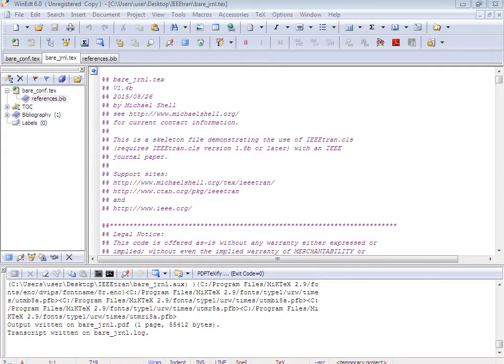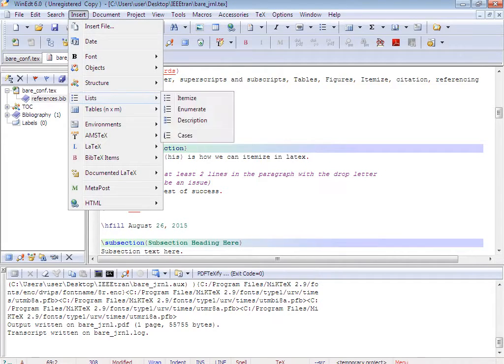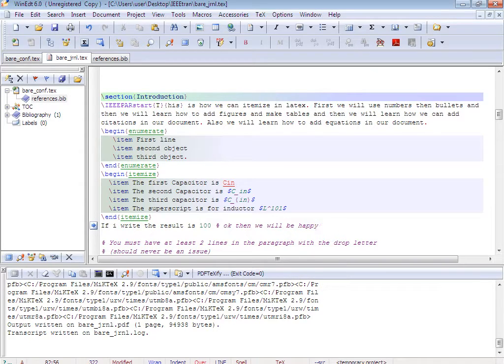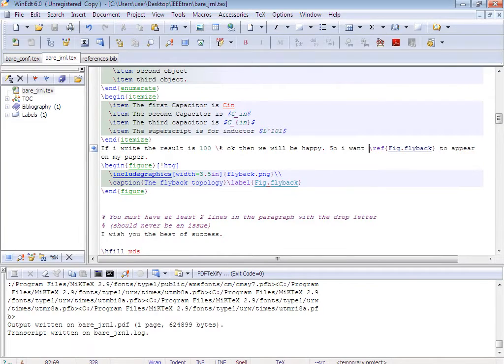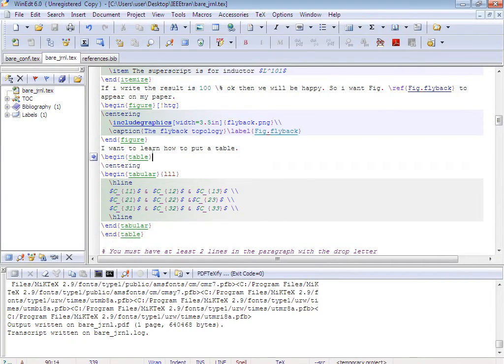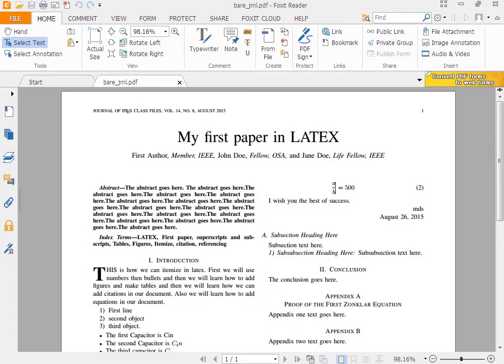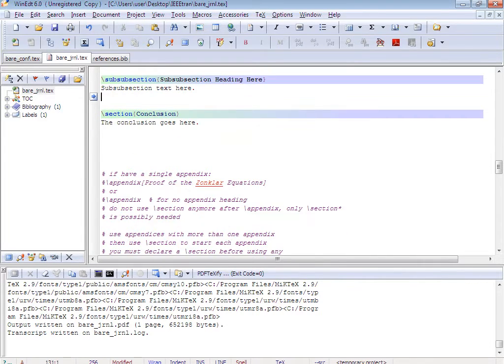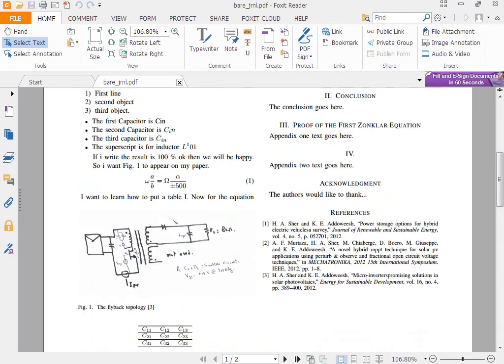Writing in LATEX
IEEE paper in latex with the instructions to use table, figures, and other stuff .